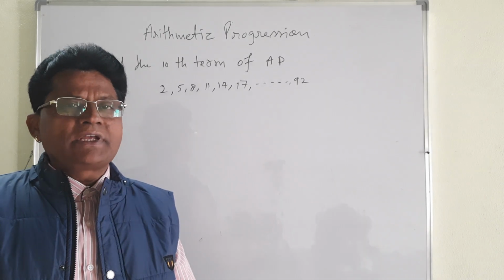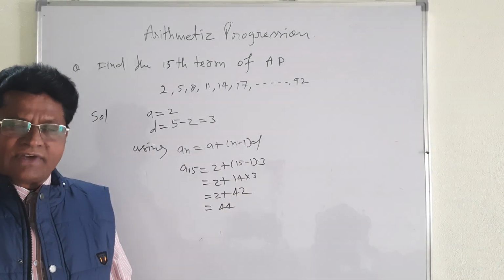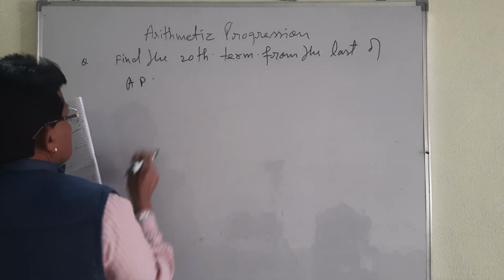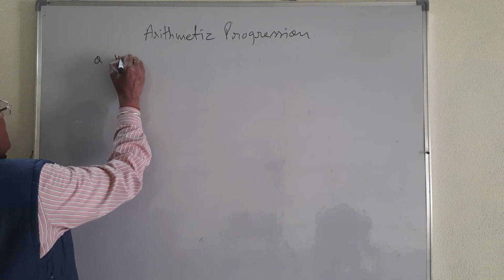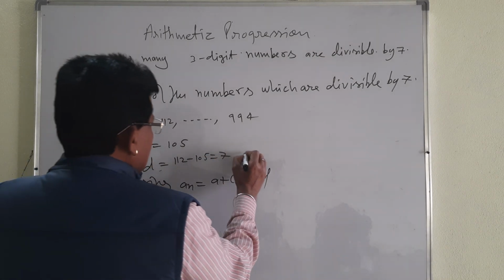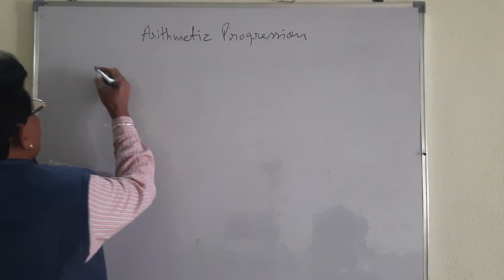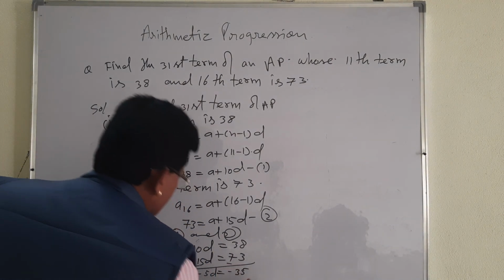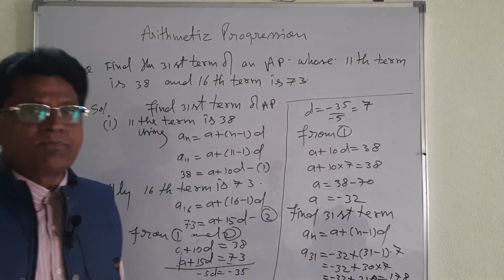Cl-10th|A.P, NCERT Ex.5.2 VSAQ/OTQ/MCQ's#ArithmeticProgressions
1.Chapter-5, Arithmetic progression, Solution of Questions from NCERT exercise 5.2.Questions related with AP and nth term of an AP finding terms from last of AP.
2.Definition of arithmetic progression along with different examples.
3.VSAT's/OTQ's/MCQ's provided related to the Arithmetic progression (A.P)
4. Find 1st,2nd,3rd,...Terms of an AP.
5. a a+d,a+2d,a+3d,..a+(n-1)d is an AP.
6. Common difference is devoted by d ,1st term by 'a ,and nth term.
7.Sum of n term of an AP is n/2[2a+(n-1)d ]
8 Provided questions bank in the form Sets.youtubeshorts
Ted-Ed
smart learning-crashcourse
calculus-khanacademy
math made easy-physicswallah
maths study motivation-minutephysics